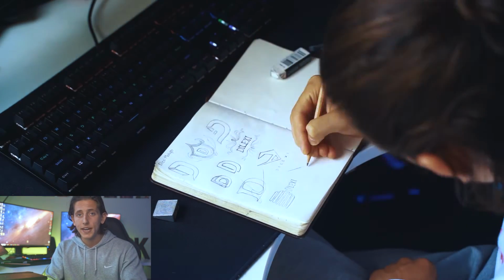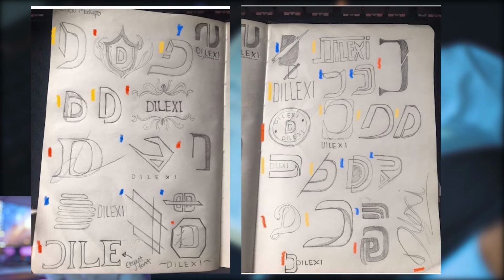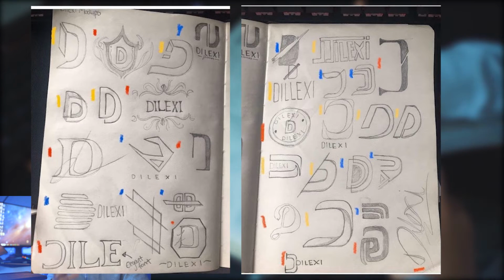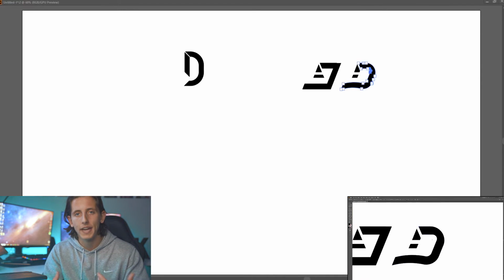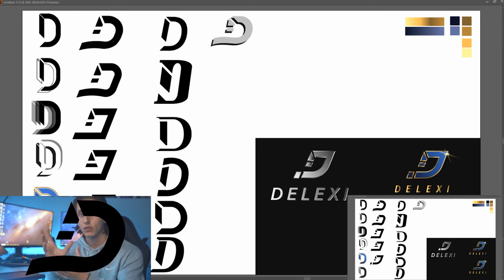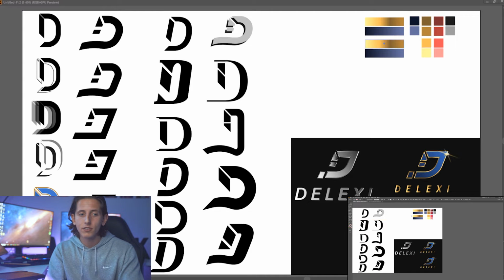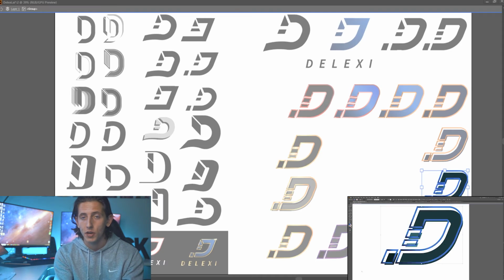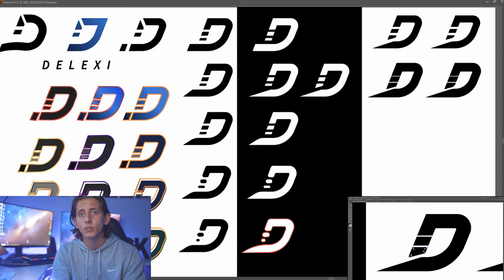HOW TO DESIGN A LOGO!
Hey guys! In this video I go in depth about how I went about a recent client work logo development process of mine. Explaining each step I aim to teach you the best way I find to find, create, develop and refine your logo!